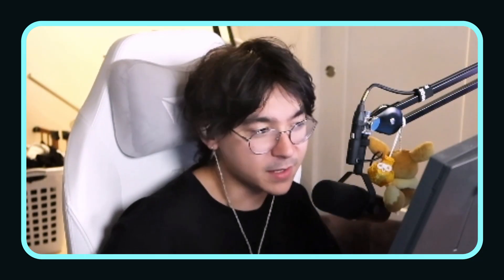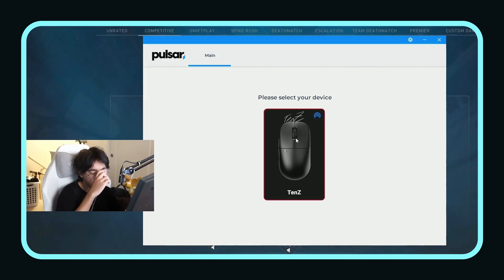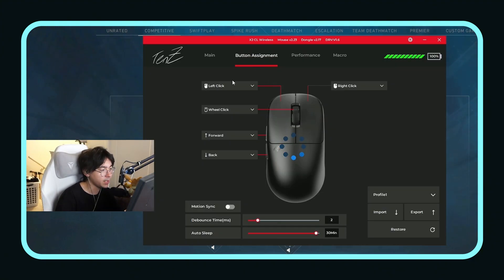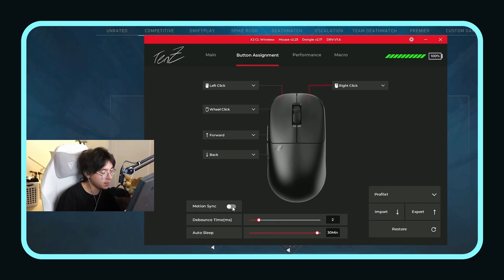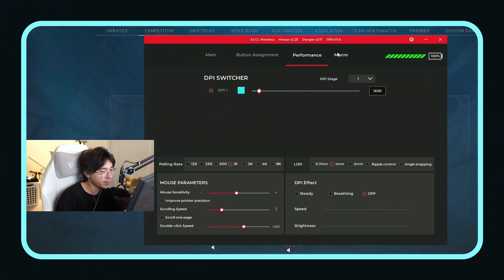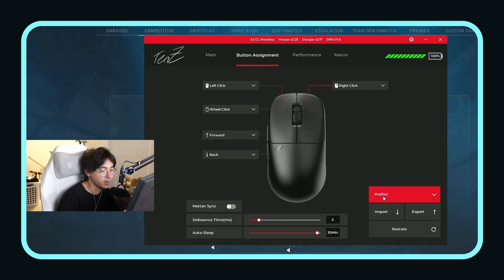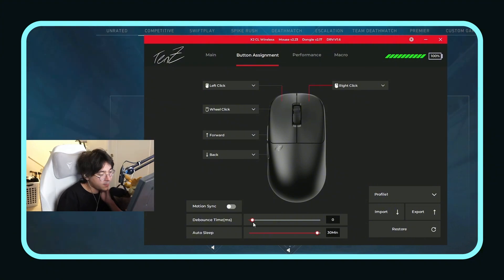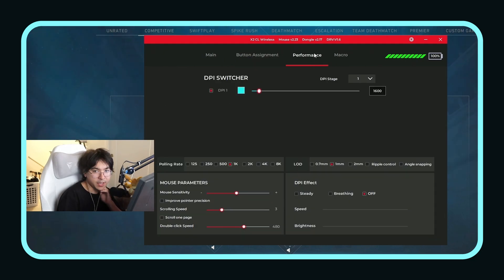TenZ Showcases the Software that Comes with His Pulsar Mouse